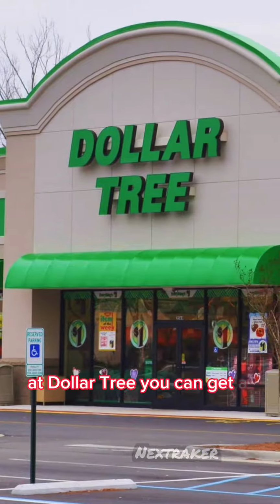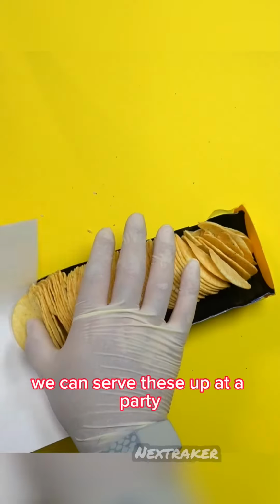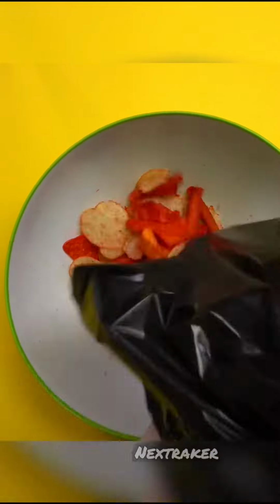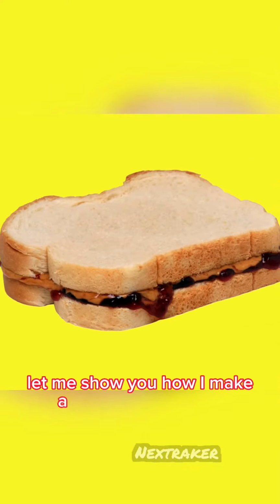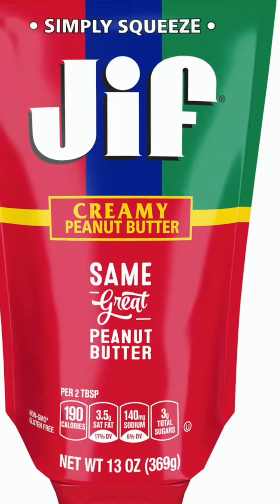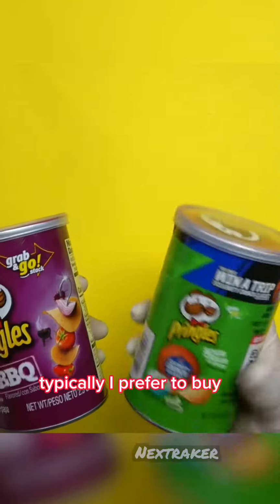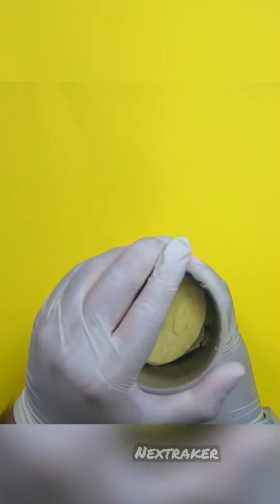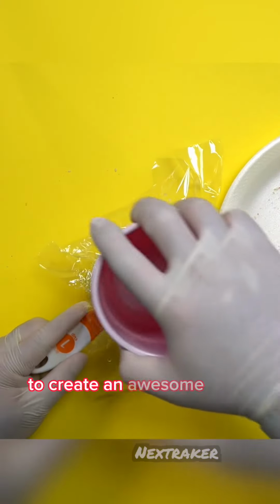Viral food hacks that never disappoint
These snack life hacks will come in handy